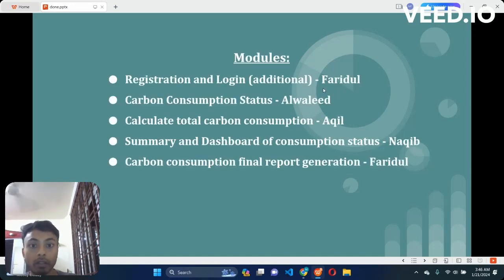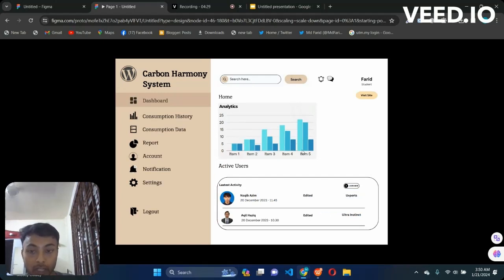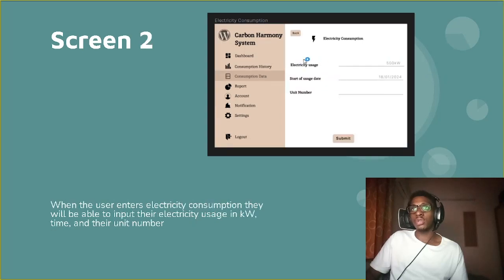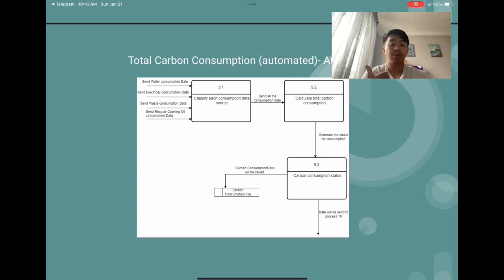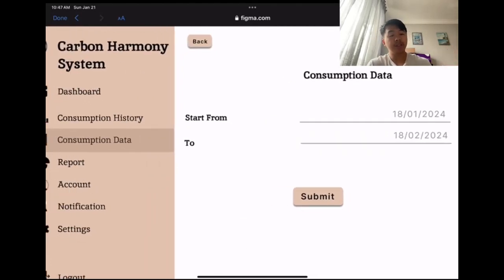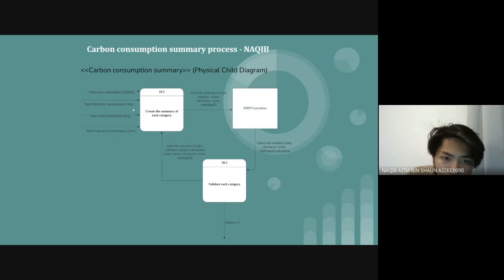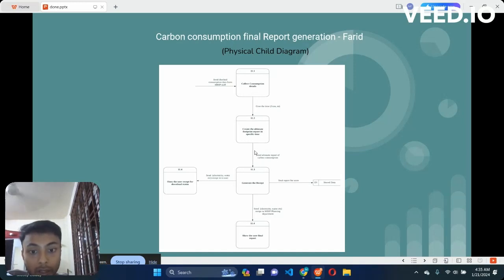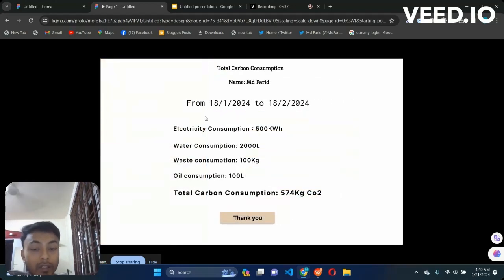Team 4 SAD presentation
Timecodes
0:00 - Farid's module (registration and login)
5:42 - Alwaleed's module (Carbon consumption status)
10:51 - Aqil module (Calculate total carbon consumption)
17:58 - Naqib module (Summary and dashboard of consumption status)
22:45 - Farid's module (Report generation)